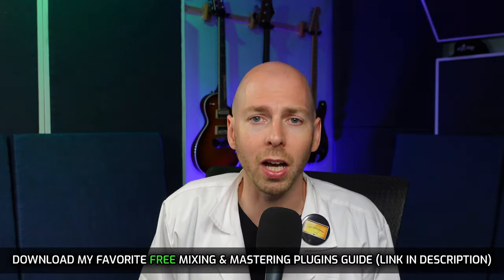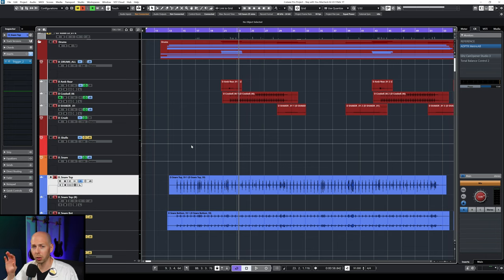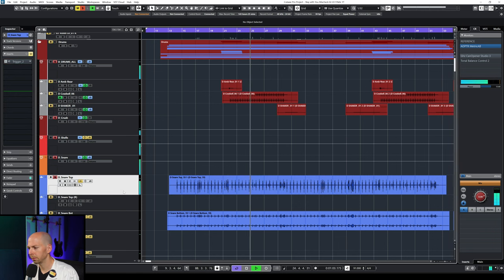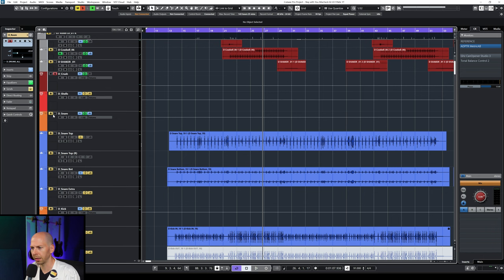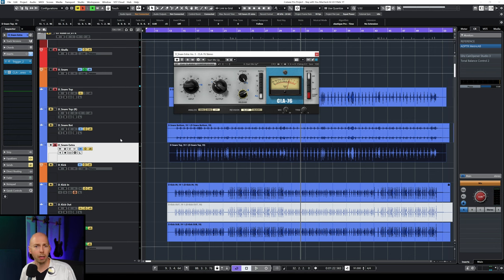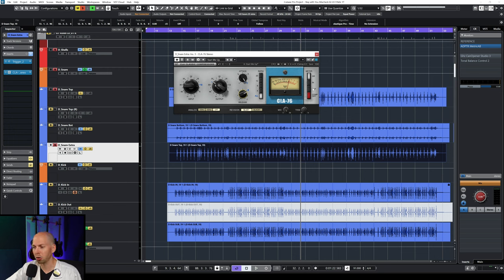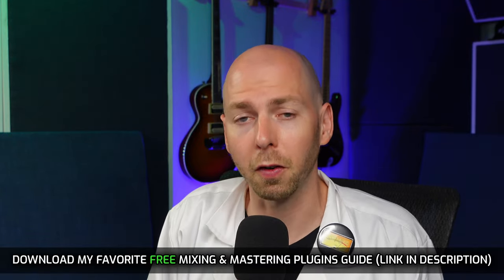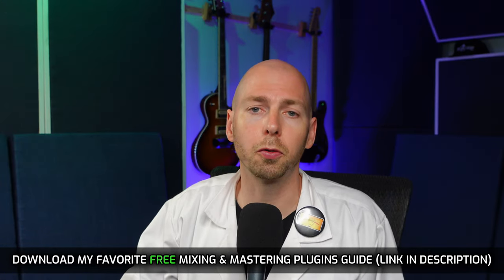Weird mixing trick for HUGE DRUMS [Rock & Metal]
I show you 3 simple ways to make your drums sound larger than life (along with a NEW technique that I've recently discovered).

⌚TIMESTAMPS⌚
00:00 - My Favorite Tricks for Massive Drums
00:38 - The Song We Will Be Working With:  Moving On by Eden Rose
00:56 - MORE COWBELL!
01:06 - What Makes Drums Sound BIG?
01:19 - How to Fake a Big Drum Sound
02:10 - My Trick For Big Drums
03:38 - Drum Replacement and Augmentation
04:05 - Taking My Drum Sound to Another Level
05:12 - The Best Settings To Use For Big Drums
08:45 - A New Approach To Making Drums Massive
11:33 - Comparison Between Compressor and Transient Enhancer
12:42 - Key Takeaways and Final Thoughts